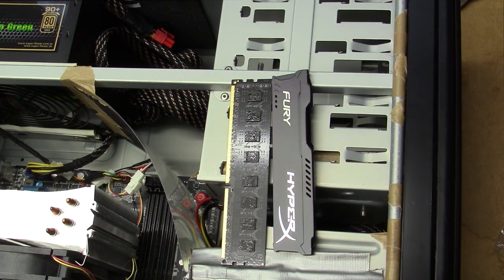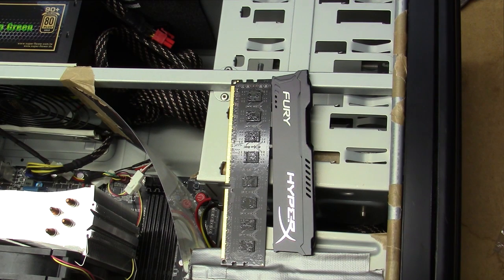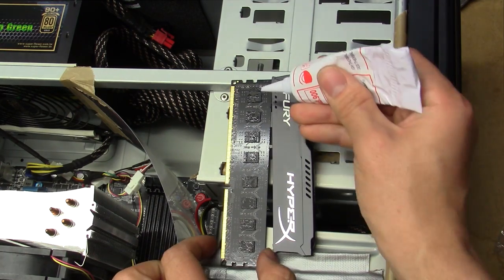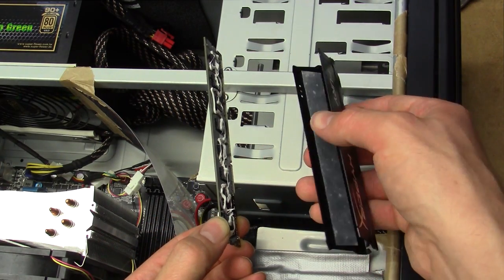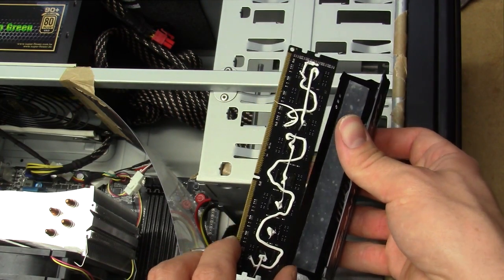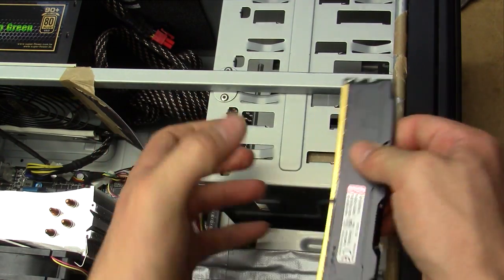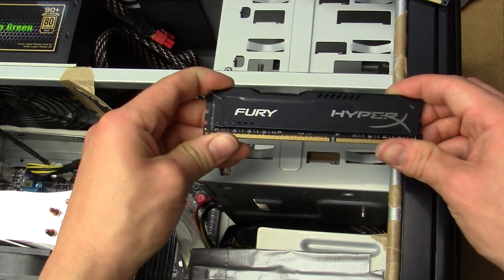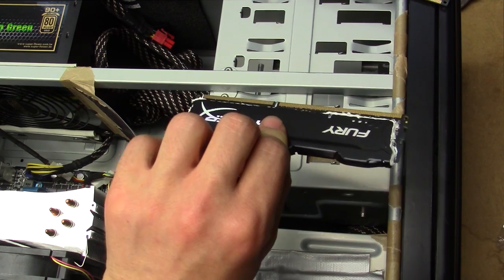Bloody RAM falling apart again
I did not expect the heat sink to actually be necessary for the modules to work - but they seem to get issues when they fall off. Go figure.